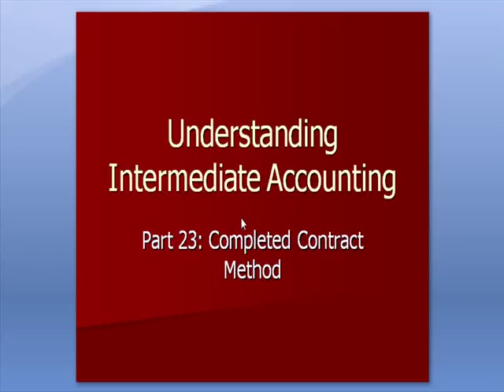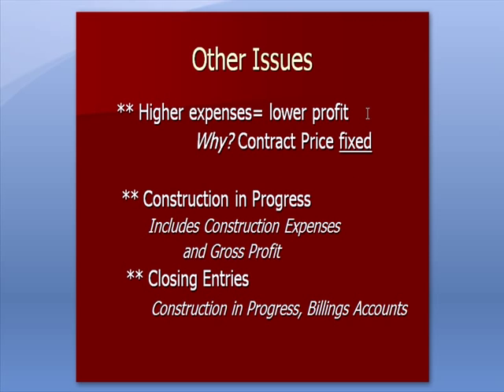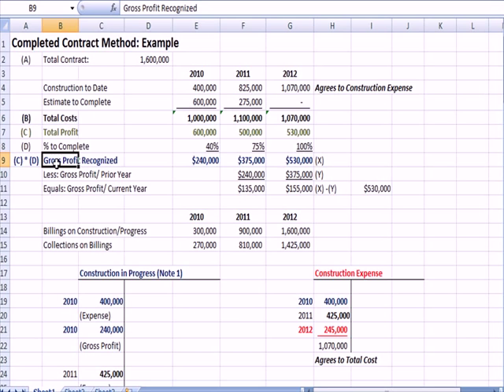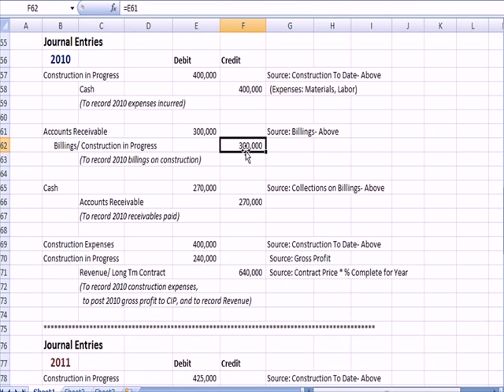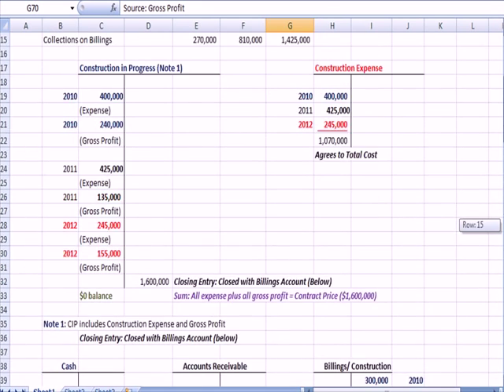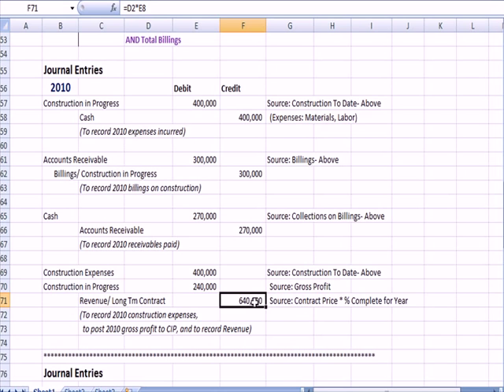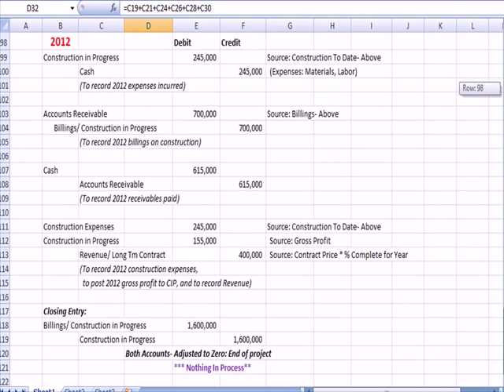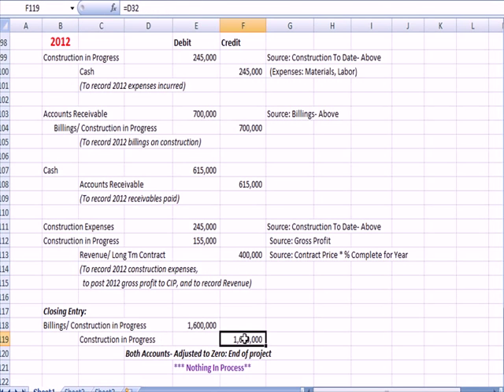Intermediate Accounting 23: Completed Contract Method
This video explains the intermediate accounting concept of the completed contract method and construction in process.